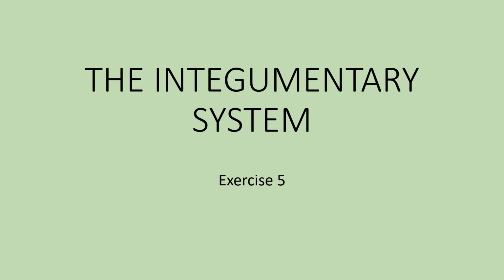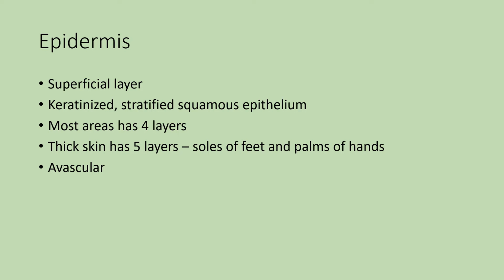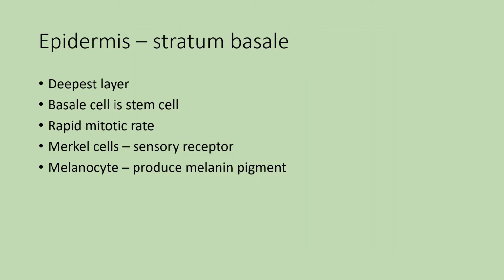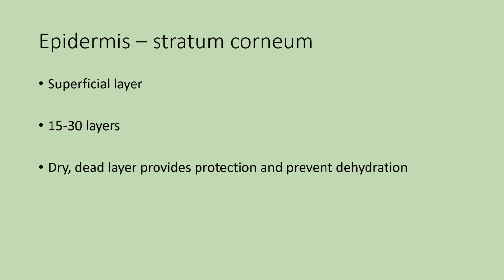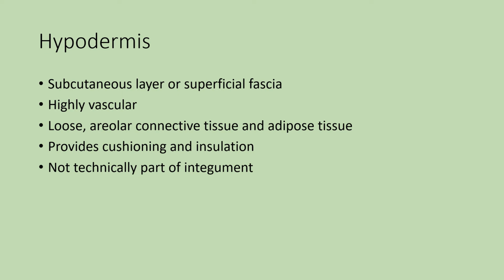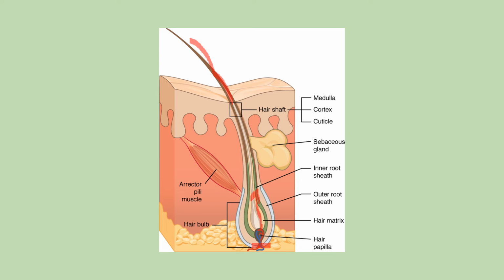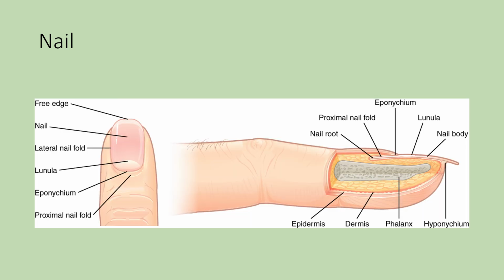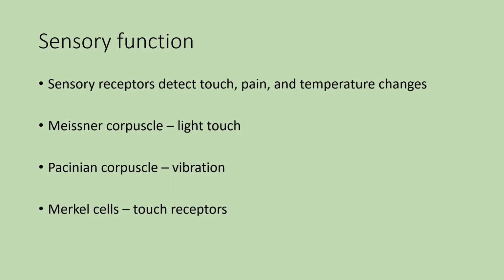2404 Lab: OER exercise 5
The integumentary system